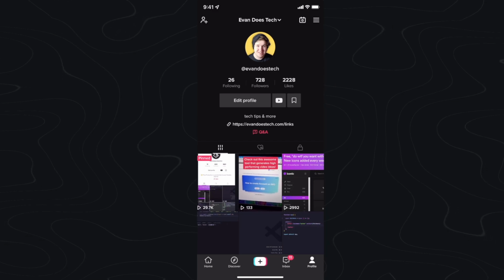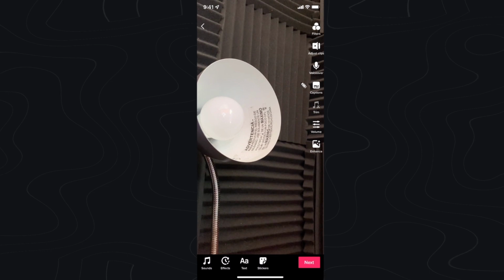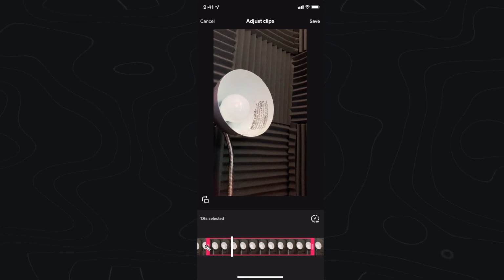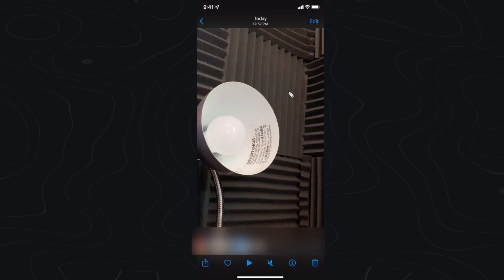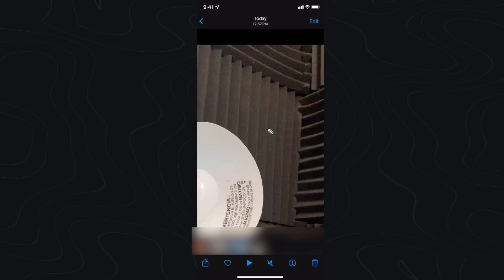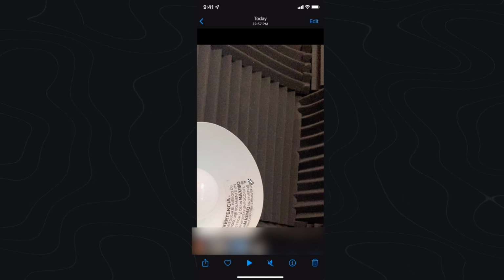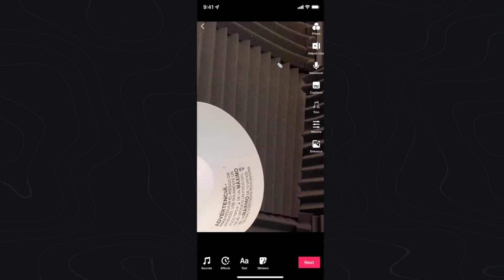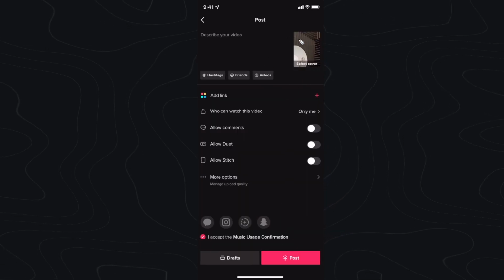How To Crop A Video On TikTok (2022) - Resize your videos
In this video, we go over how to crop a video on tiktok.

You can crop a Tiktok video by following this step by step tutorial. There are two methods of editing a Tiktok video. We go over how to trim a Tiktok video, which adjusts the starting and ending of a clip. Then we go over how to crop a Tik tok video, which resize videos for tiktok.